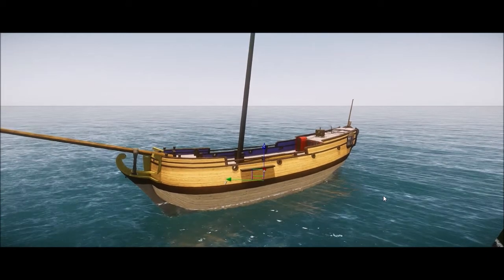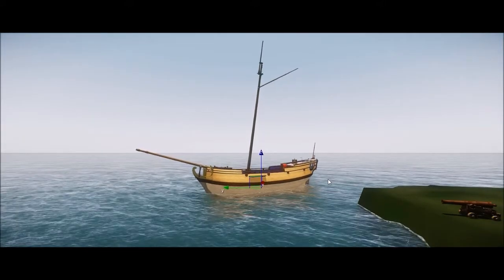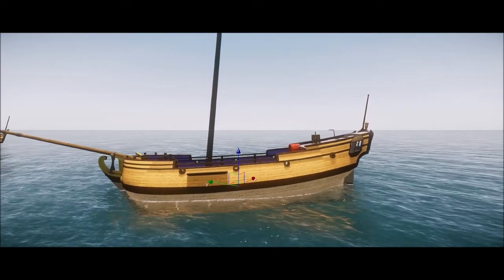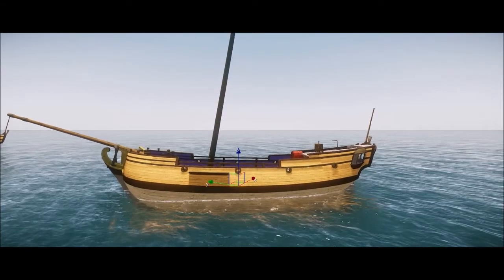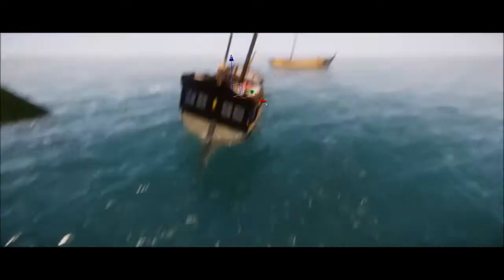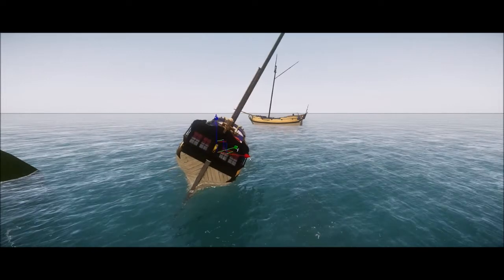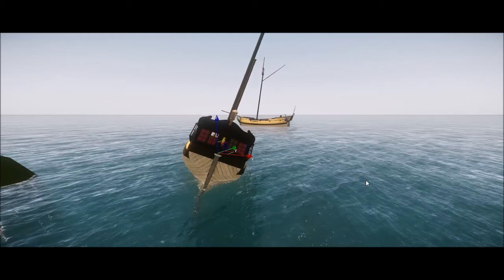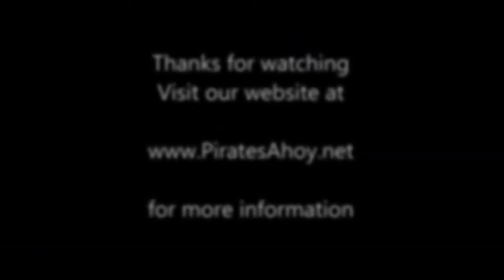Hearts of Oak - Pre-Alpha Ship Entity Update 2/9/2014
Showing the new system that allows for multiple mass objects and their interaction with buoyancy and stability.